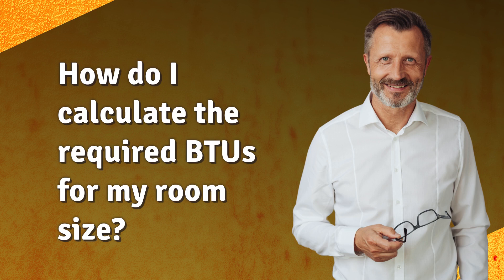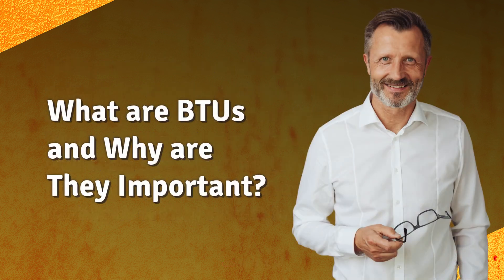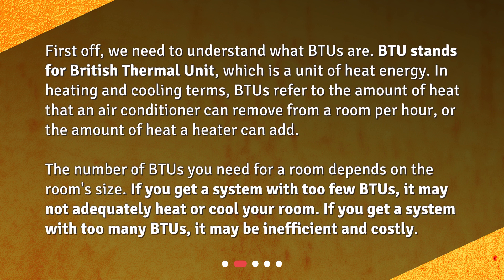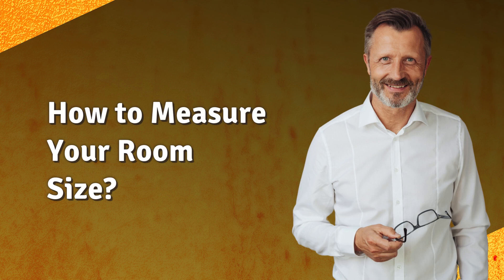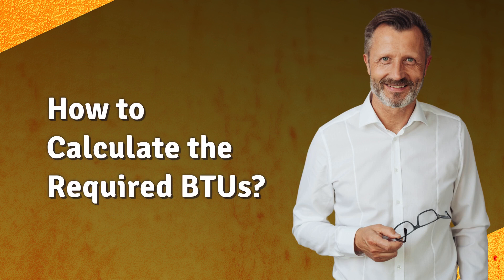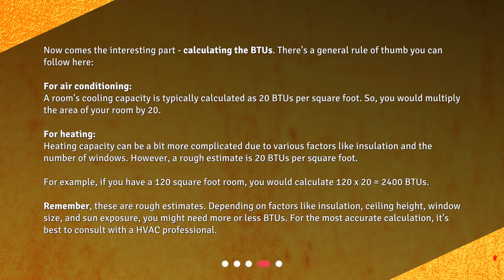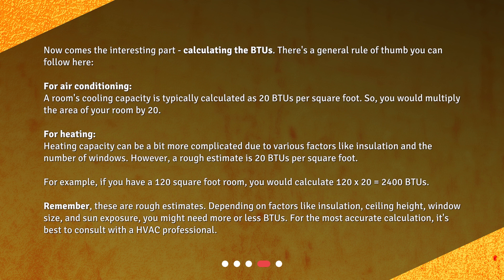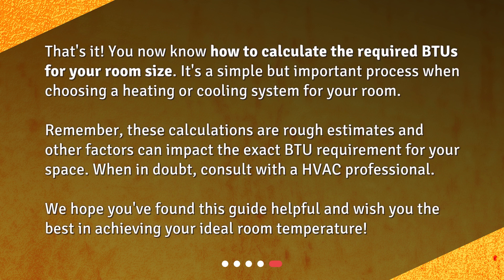How do I calculate the required BTUs for my room size?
Calculating BTUs for Your Room: A Comprehensive Guide • Learn how to calculate the required BTUs for your room size in this comprehensive and informative video. Discover what BTUs are, why they are important, and how to measure your room size. Follow the general rule of thumb for calculating BTUs for air conditioning and heating. Ensure you get the most efficient and effective heating or cooling system for your needs!

00:00 • How do I calculate the required BTUs for my room size?
00:24 • What are BTUs and Why are They Important?
01:04 • How to Measure Your Room Size?
01:29 • How to Calculate the Required BTUs?